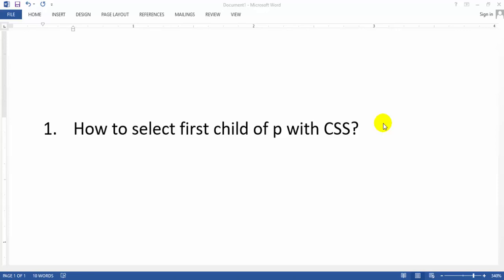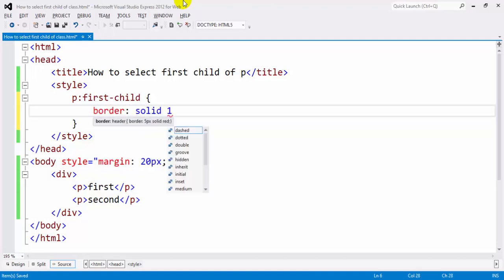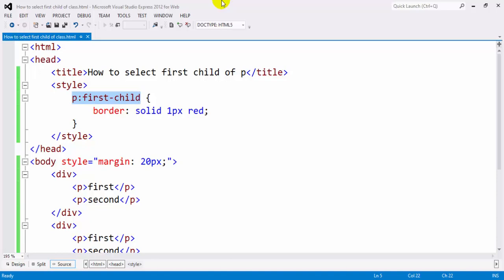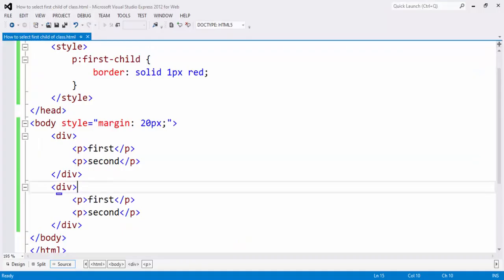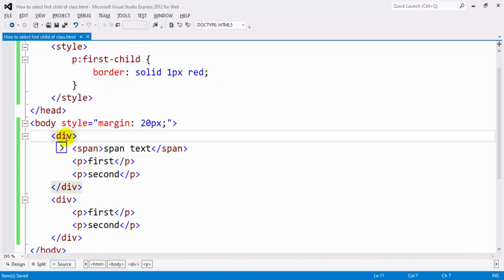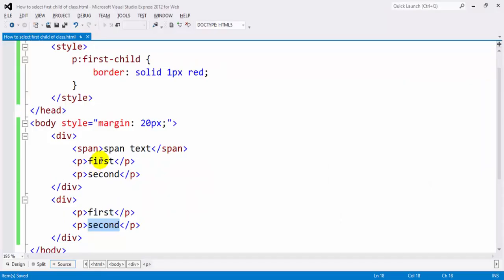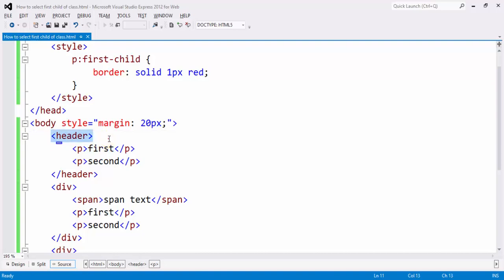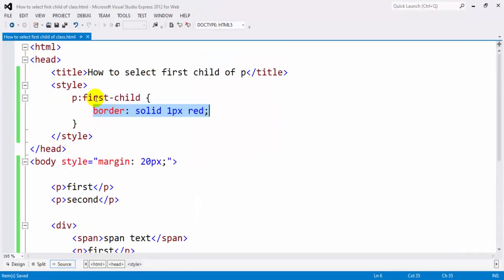CSS How to select first child of element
In this video session, we will learn about :-
-How to select first-child of p using CSS?
-first child selector css
-child selectors